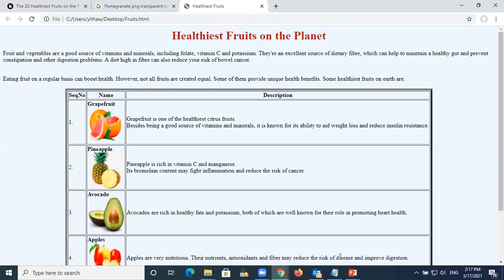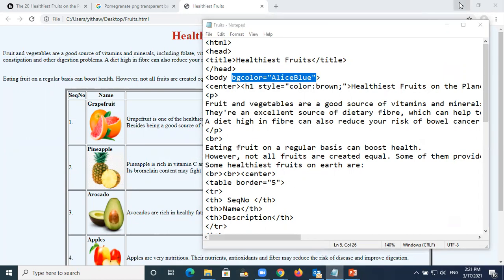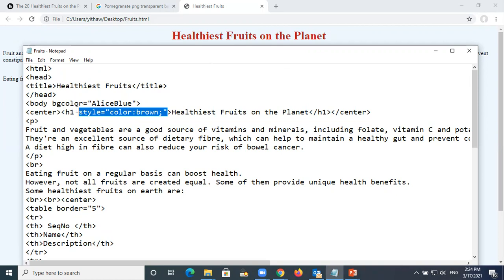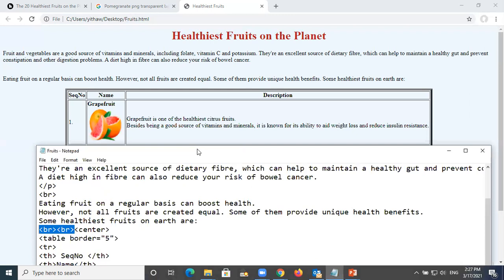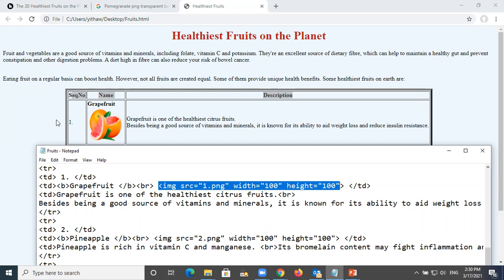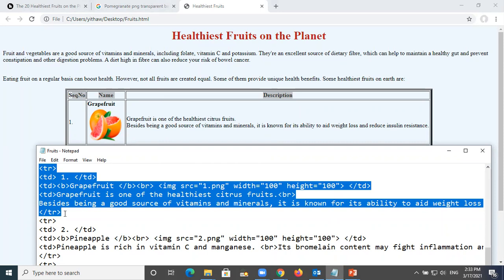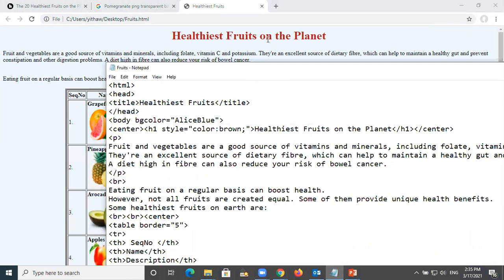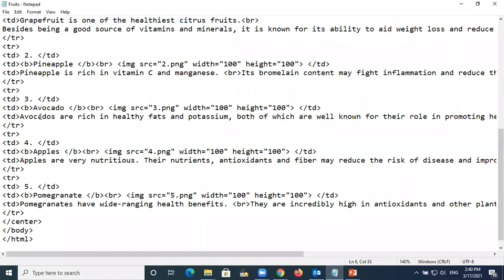HTML Project 1